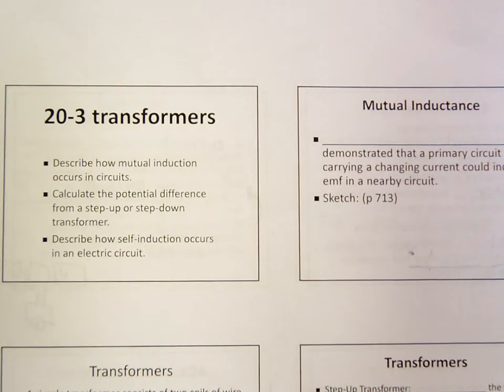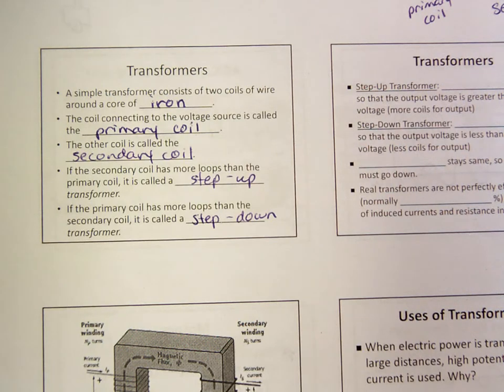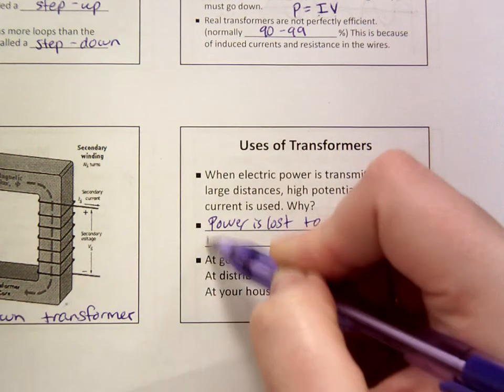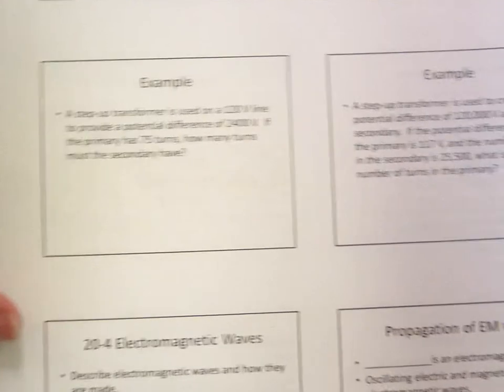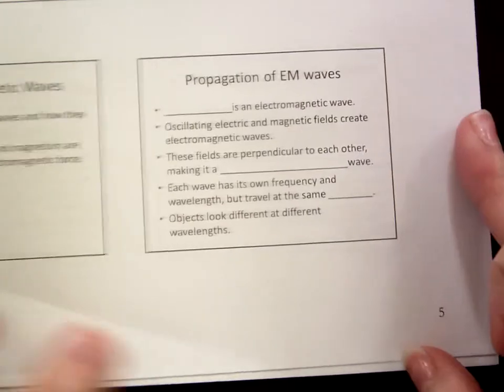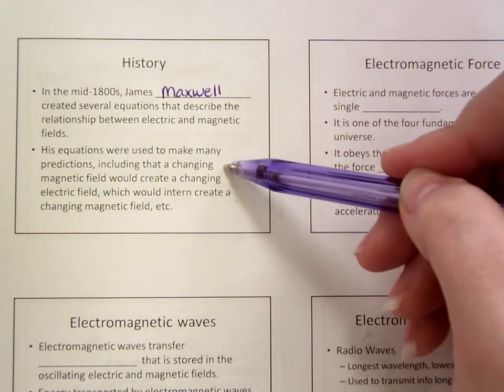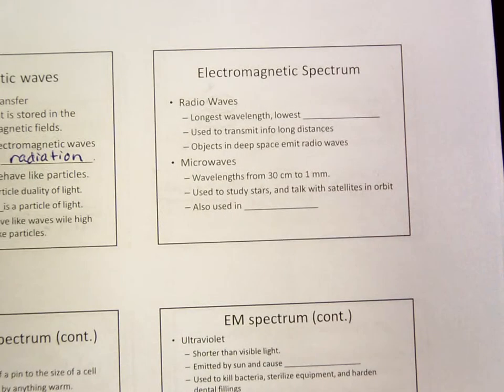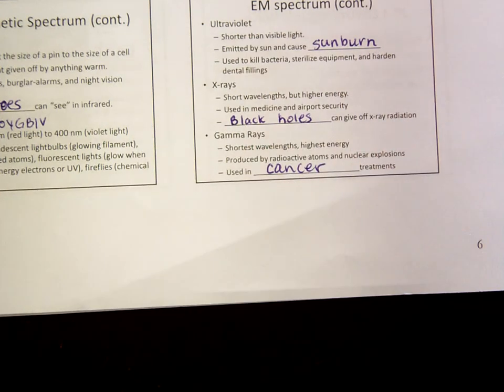Physics Notes 20-3 & 20-4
In this video I discuss transformers and electromagnetic radiation.